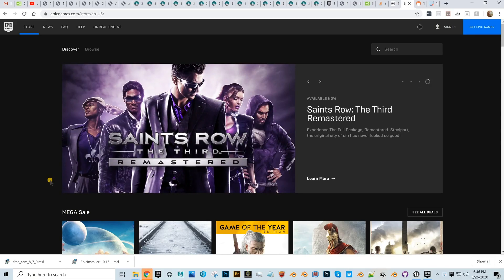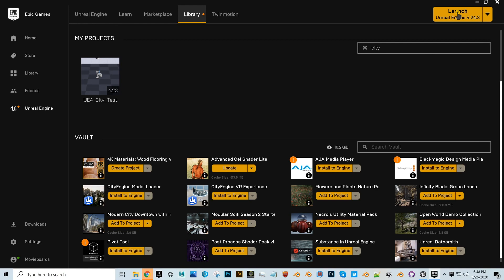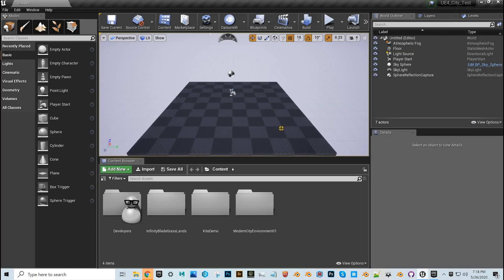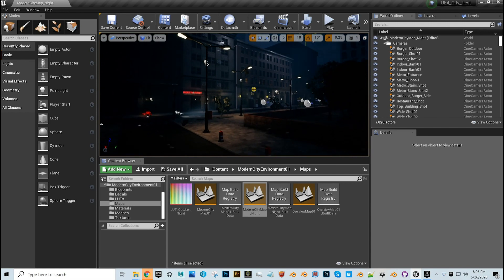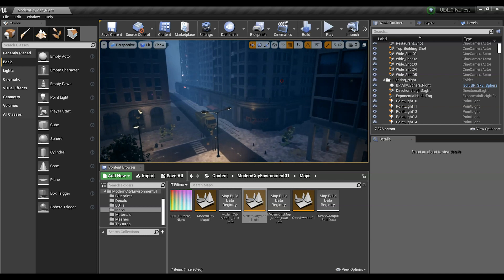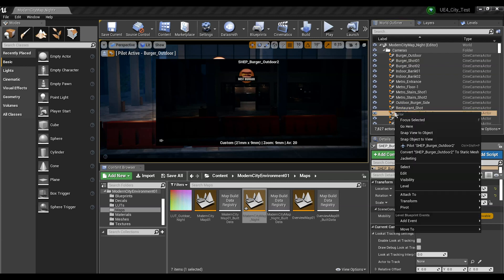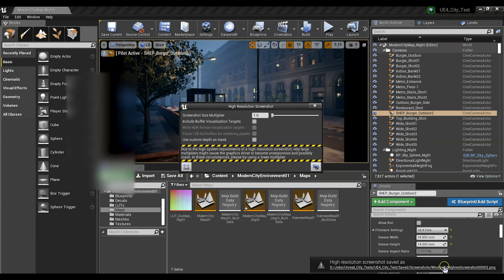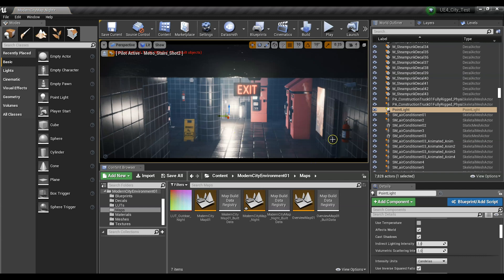Unreal Engine for Film, Storyboards & Concept Art- for beginners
A quick-start tutorial for film storyboarders and concept artists and beginners to download and start navigating environments and using cameras in Unreal Engine 4. This is for film making not making games. Newer Macs might run it but they recommend Windows. Check system requirements.